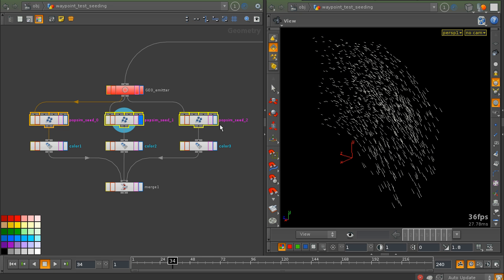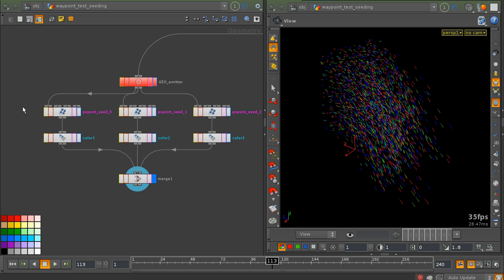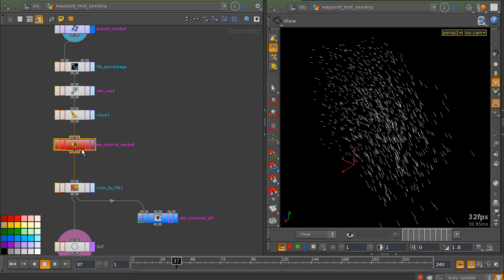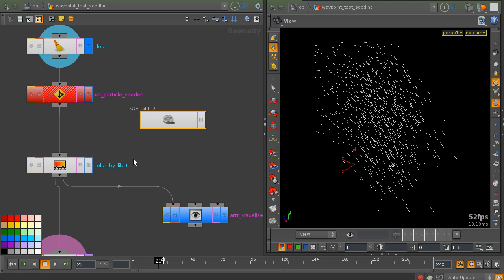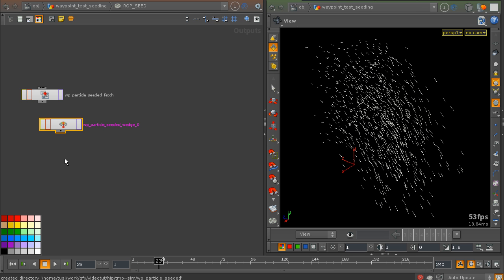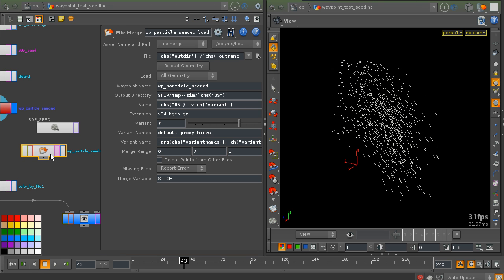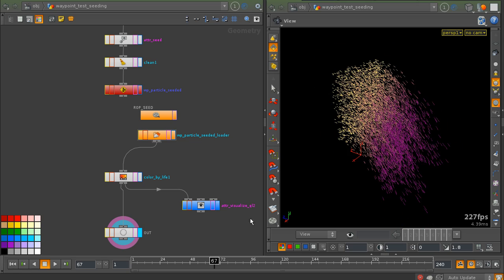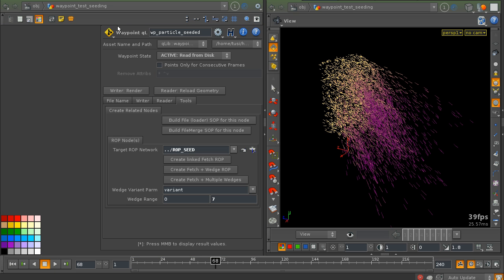qLib: Waypoint qL SOP #2: Particle seeding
This video shows how to use a Waypoint SOP to generate lots of particles (by running the same popnet with different random seeds, and merging the results.)

Also demonstrates the power of Vector Jitter SOP for generating particle emission directions.

(Reason of me being asleep while talking is that it was recorded at a late hour. :))

NOTE: A new version of this video is to be expected soon as it's already a bit outdated.